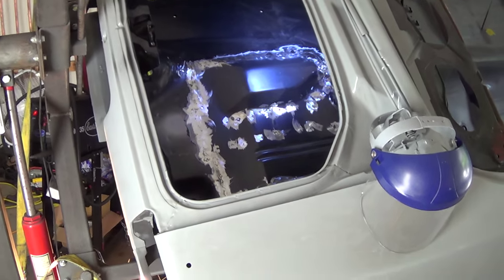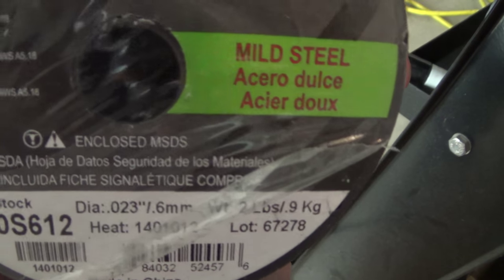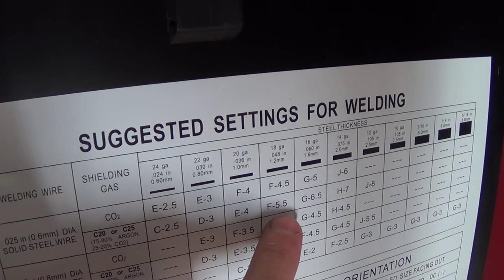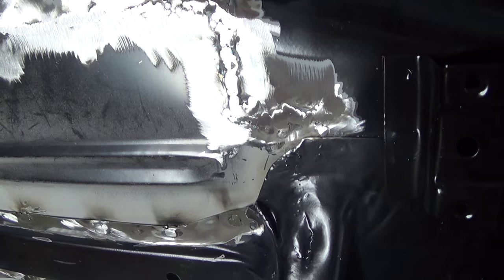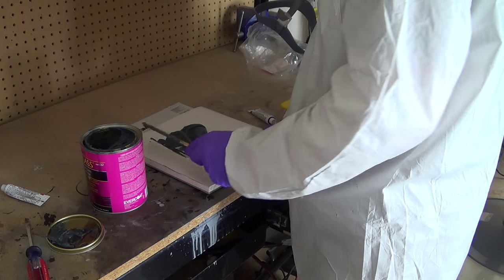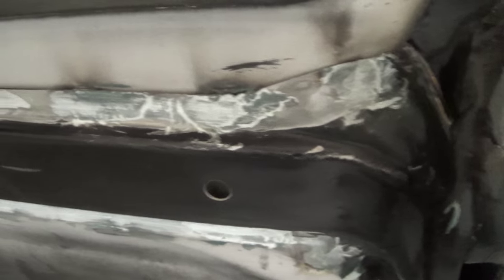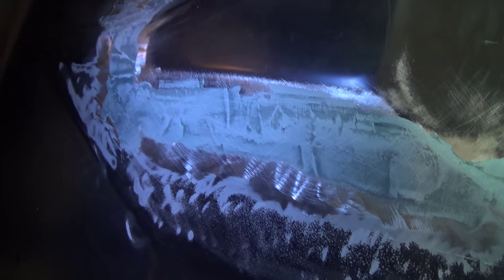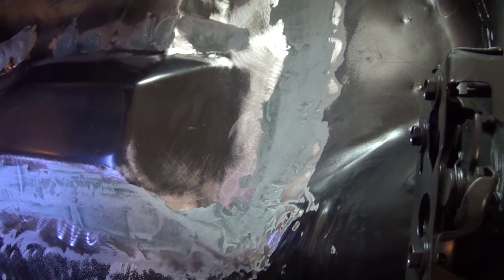1977 Camaro Z28 Part 47 : Trunk patch panel, pt. IV - Kitty hair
Putting the short-strand fiberglass over the welds. She is almost ready for primer and paint.